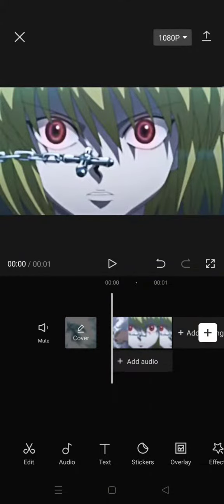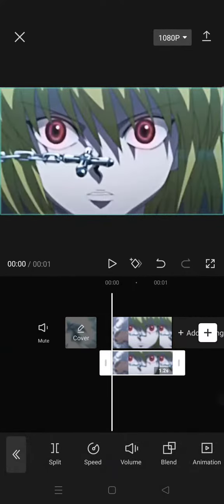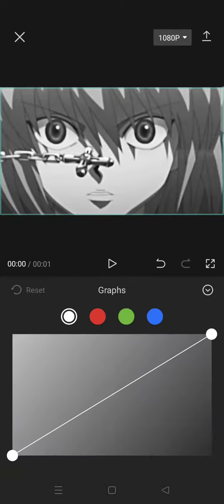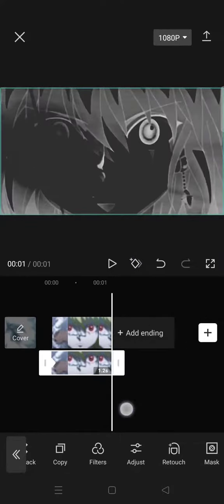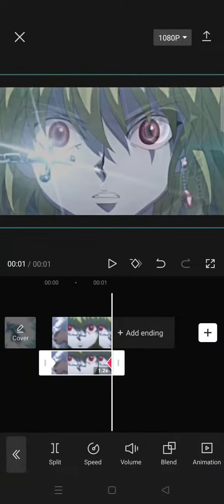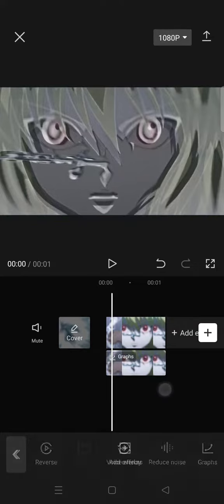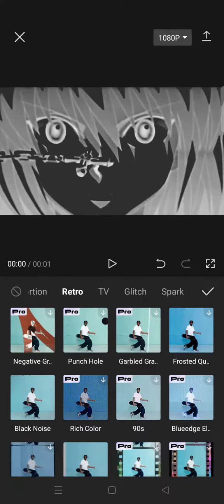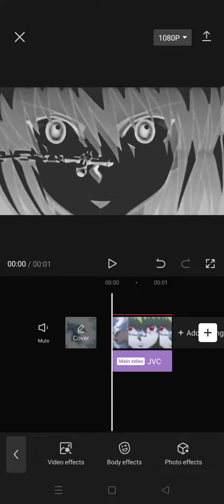~ Want to Master the Negative Ghost Effect in CapCut? Here’s How!